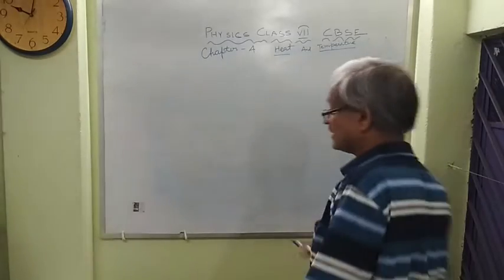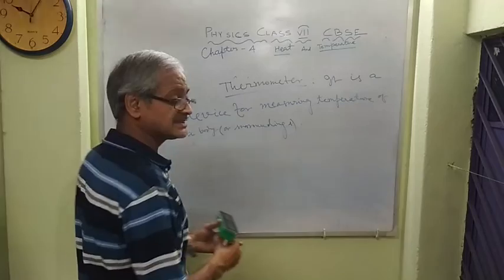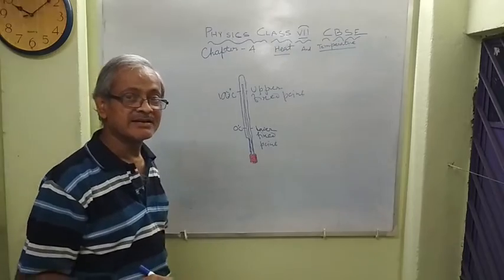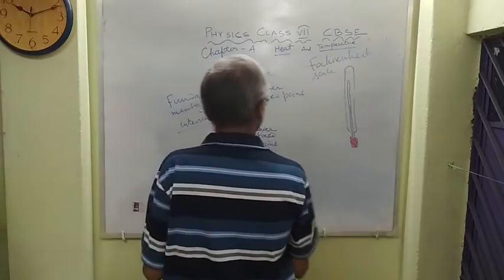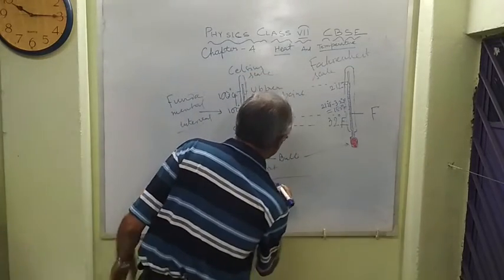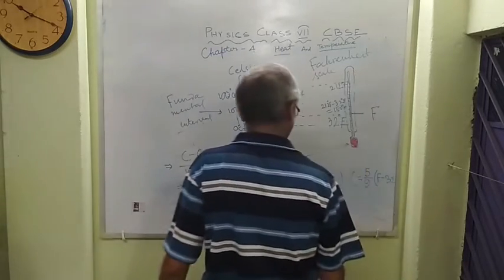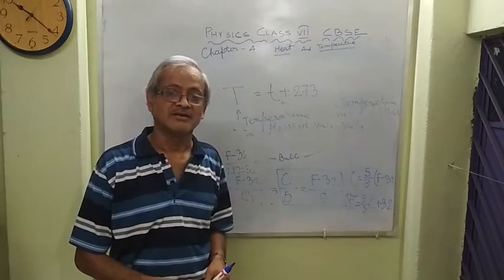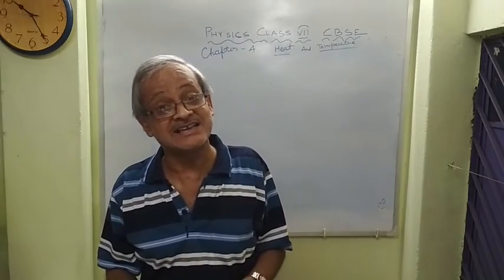Heat and Temperature_Lecture#2 PHYSICS CBSE CLASS 7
Dear Students, today I am going to continue the previous lecture on the concepts related to the topic  Heat and Temperature as in the Syllabus of Class 7 CBSE course. This is the second lecture in the series.